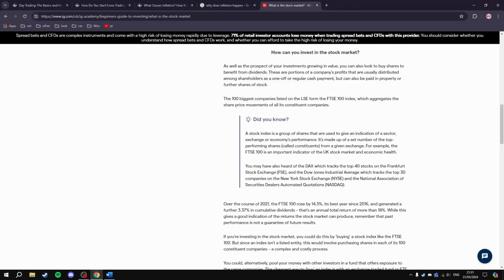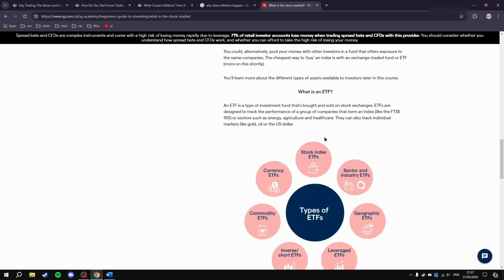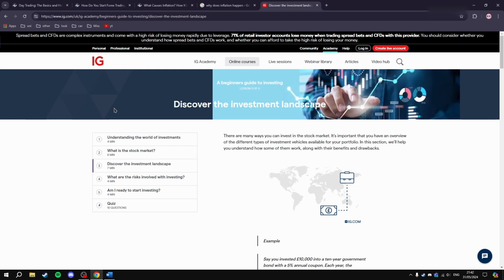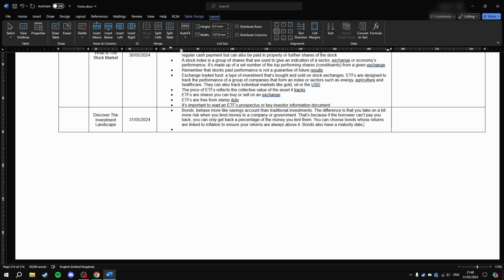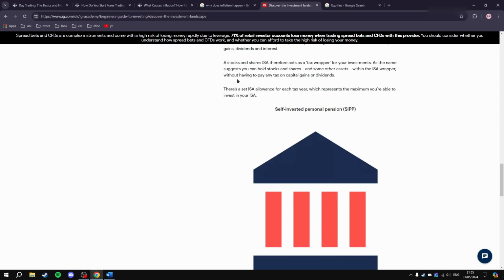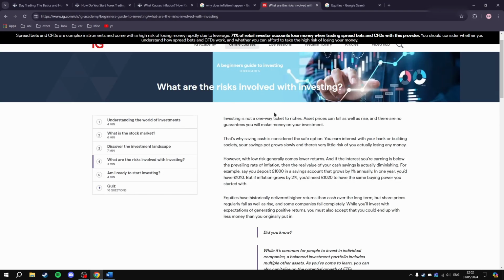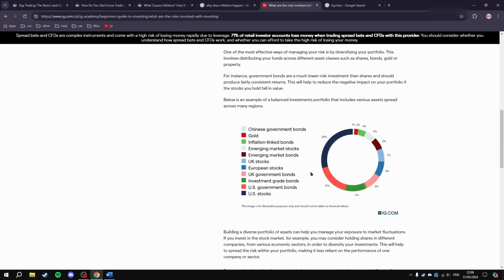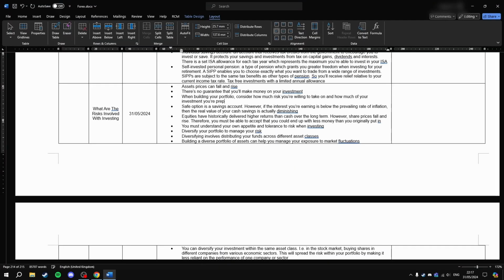Learn to Trade Forex with Me | Ep152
Topics covered: What is the stock market continued, discover the investment landscape and risks involved with investing.

📋 Sources used in this video:
A beginner's guide to investing

📚 Chapters:
0:00 Introduction
0:06 Recap of previous episode
1:27 Yapping about work
39:05 See you next vid :)